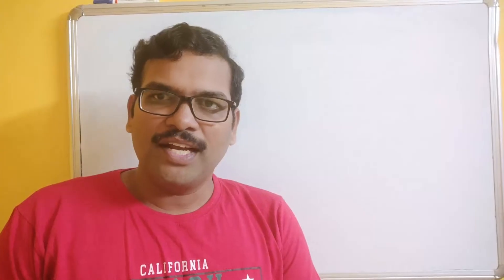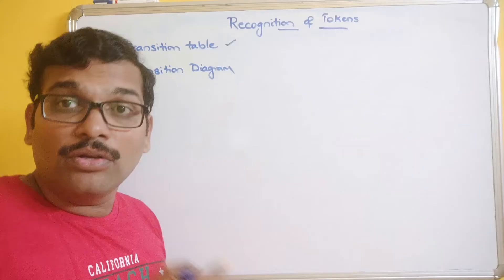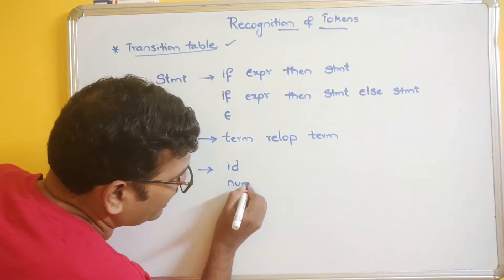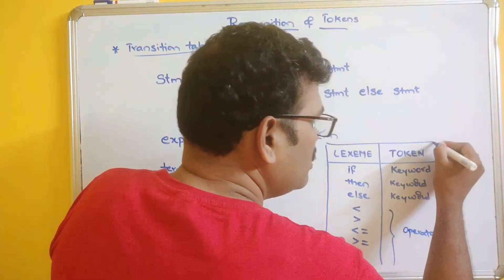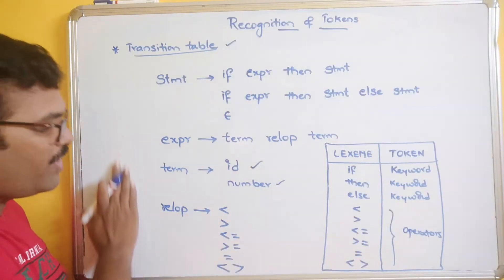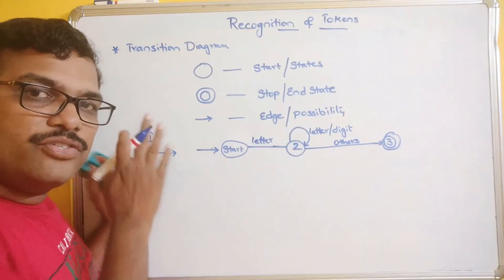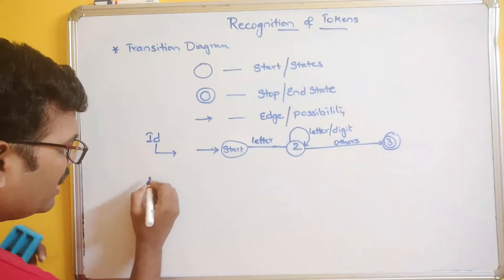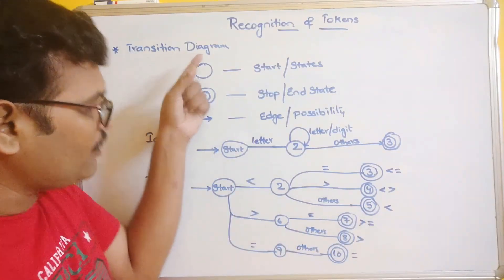Recognition of Tokens in Compiler Design || Transition Table || Transition Diagram